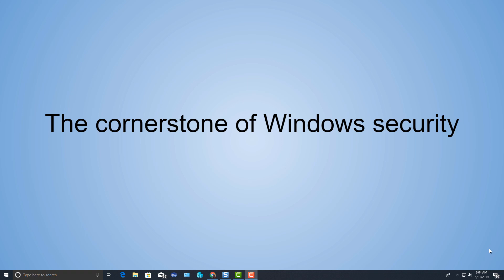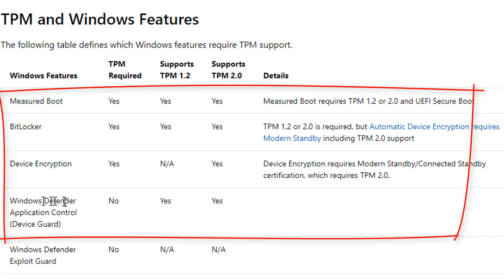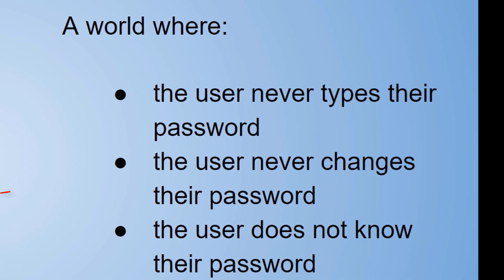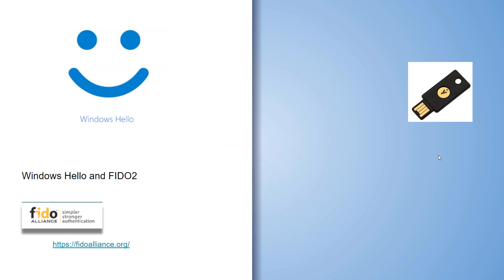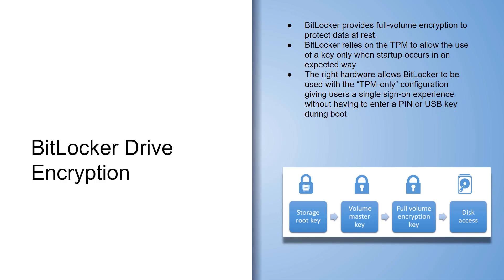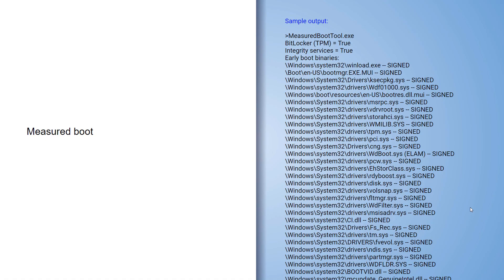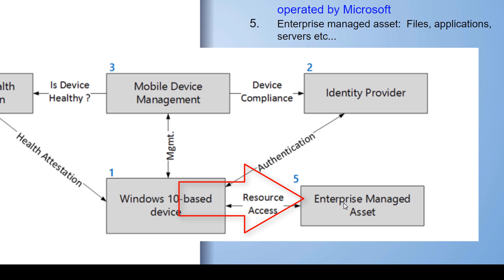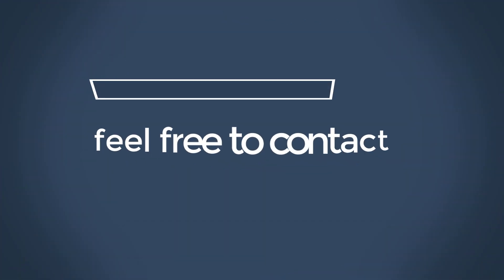TPM and Windows 10: Your Ultimate Defense Strategy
We have updated these older video series check out the new videos each new video has video notes and slides for download:

How Microsoft is implementing TPM technology into Windows security features.